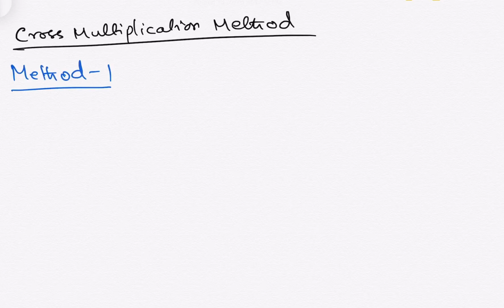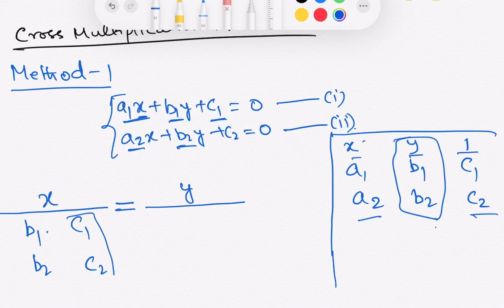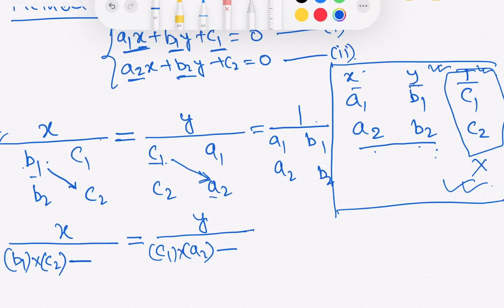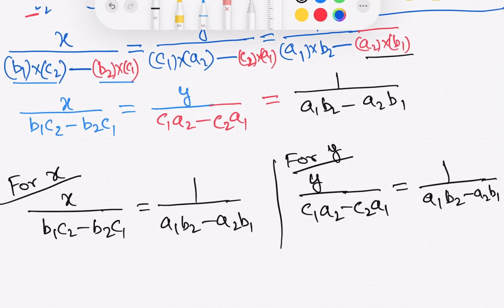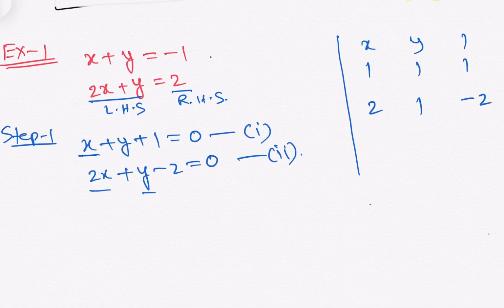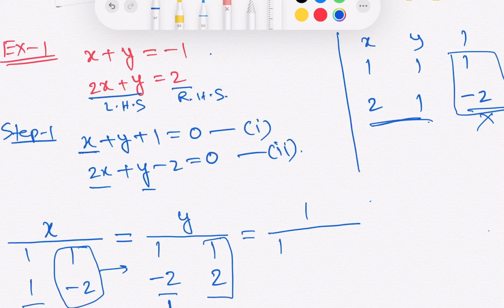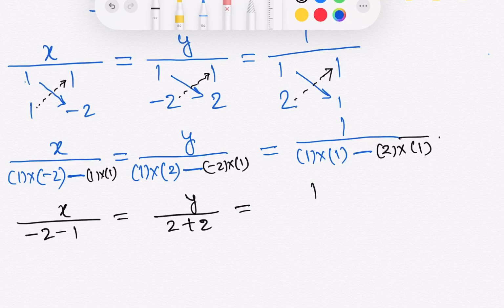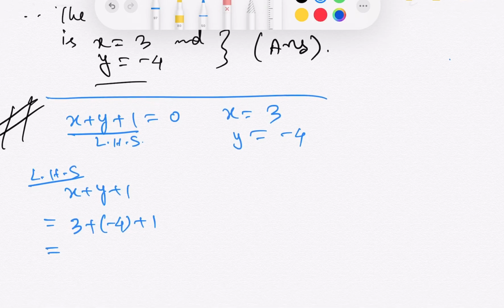Cross- multiplication method 1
Linear equation solve using